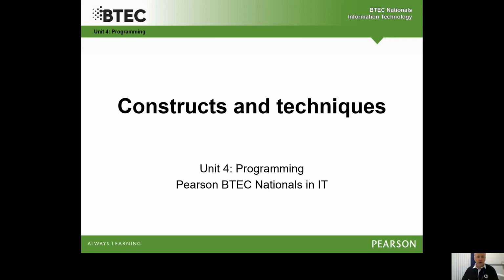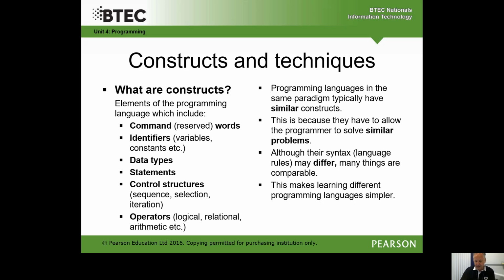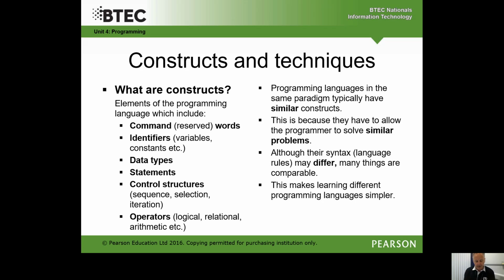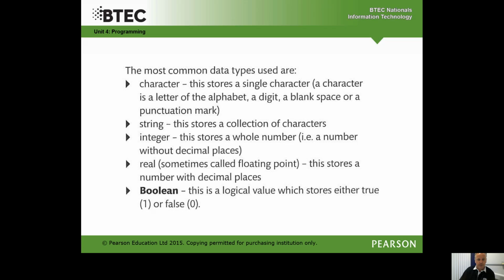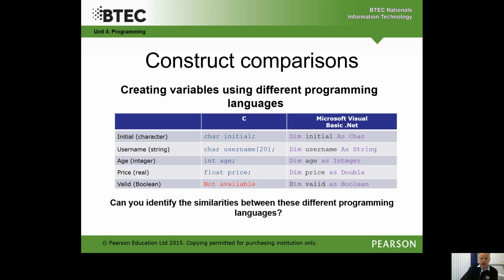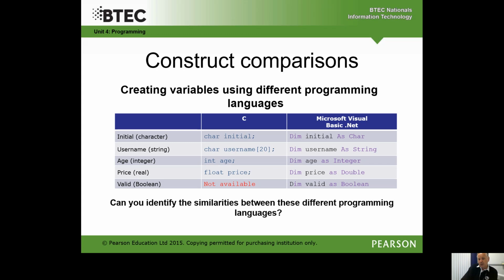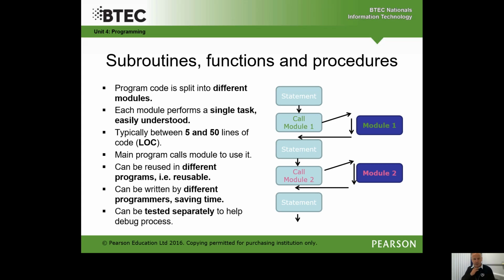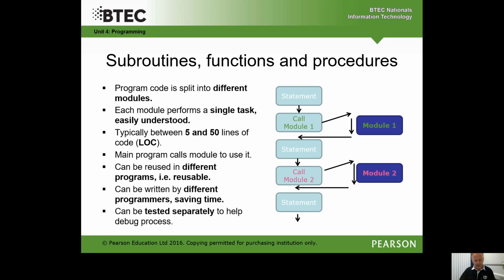BTEC IT Unit 4 - Constructs and Techniques